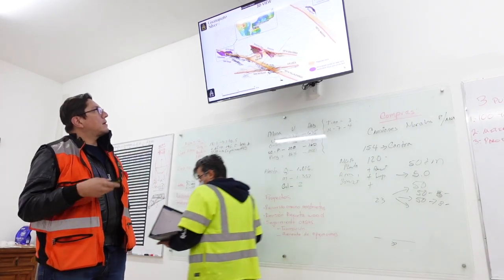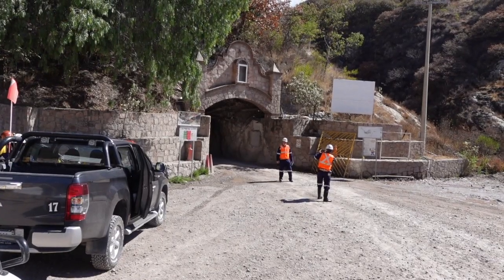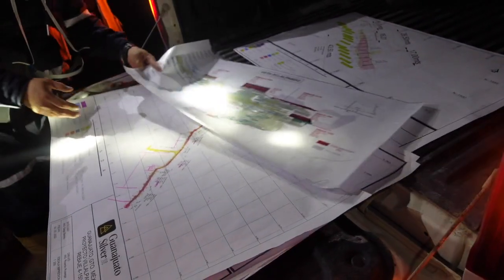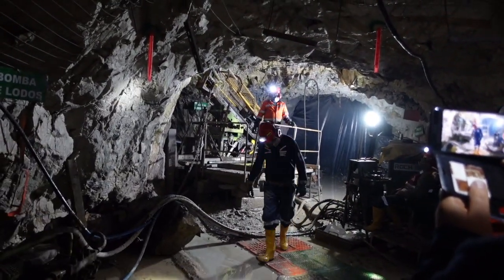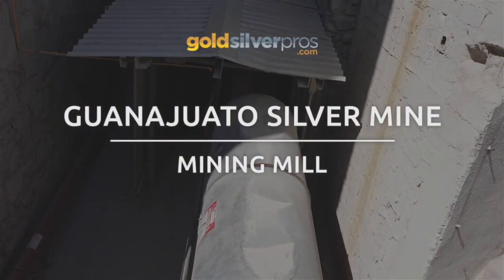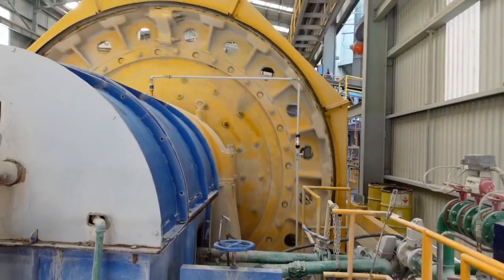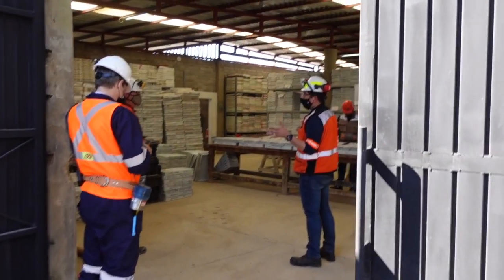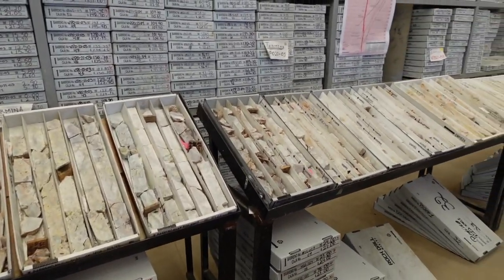Visiting a 500 year old Silver Mine in Guanajuato Mexico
We travel to the majestic city of Guanajuato, a few hours from Mexico City,  it's known for its silver mining history and colonial architecture.

Besides enjoying gastronomy and the beautiful architecture, we adventured to one of the Guanajuato silver mines in one of the world’s great silver camps with almost a 500-year mining history.

We visited El Cubo, silver and gold producing mine owned by Guanajuato Silver Co., we thank Guanajuato Silver Co. for facilitating this tour and visit.

𝙂𝙊𝙇𝘿 𝙎𝙄𝙇𝙑𝙀𝙍 𝙋𝙍𝙊𝙎﹎﹎﹎﹎﹎﹎﹎﹎﹎﹎
Join thousands of like-minded people who are in their journey of educating themselves, securing, and making their wealth grow thru

𝘾𝙊𝘿𝙀𝙎 𝘼𝙉𝘿 𝘿𝙄𝙎𝘾𝙊𝙐𝙉𝙏𝙎
🔹 𝗢𝗡𝗘𝗚𝗢𝗟𝗗 🔹
Code: 𝗚𝗦𝗣𝟮𝟯  - $5 off a buy order of $100 or more, any user, one-time use
Code: 𝗚𝗦𝗣𝟮𝟯𝘅 - $100 off a buy order of $5,000 or more, new users, one-time use